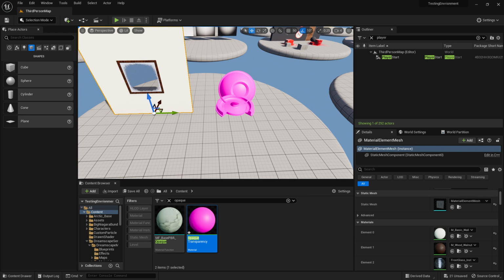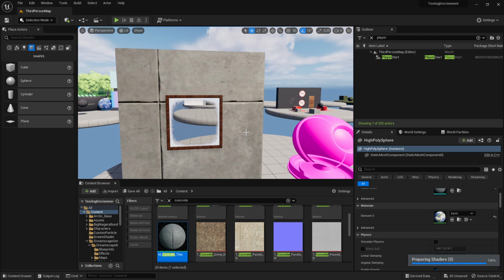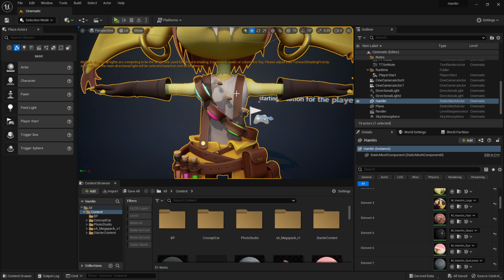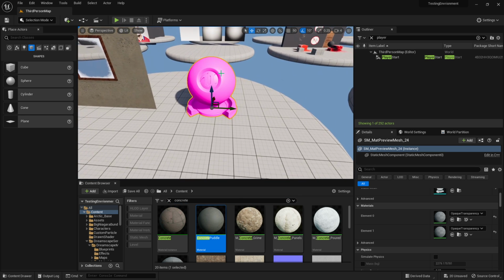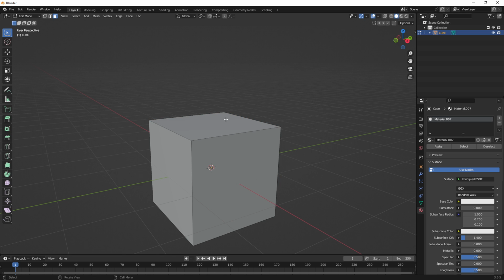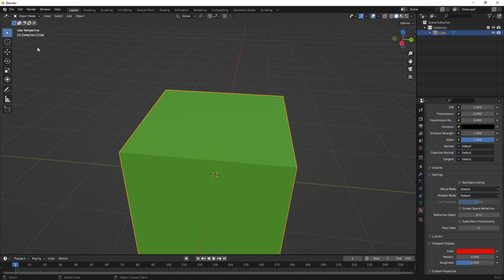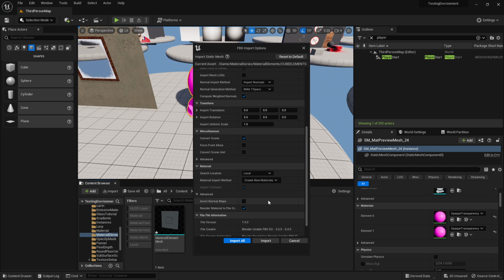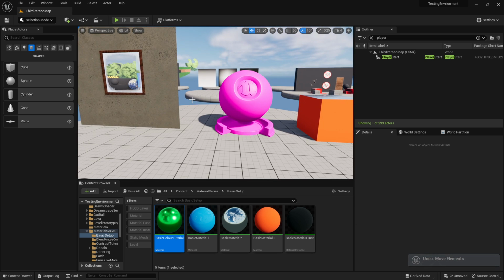UE5: Materials (Ep.25 Material Elements)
0:00 - Introduction
2:32 - Creating Mesh For Material Elements
4:55 - Demonstration